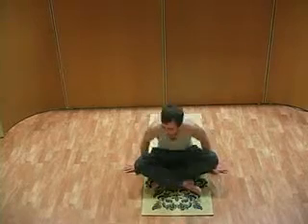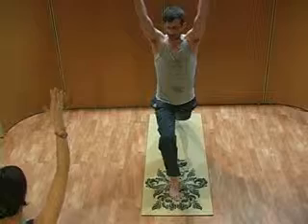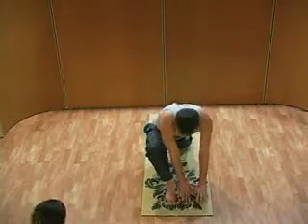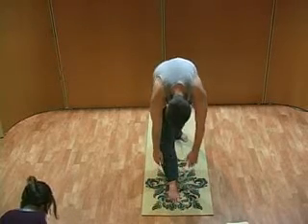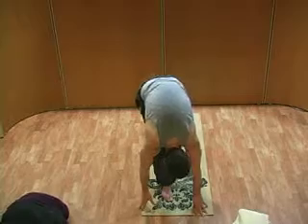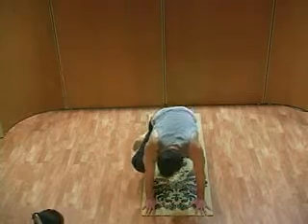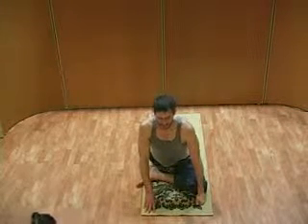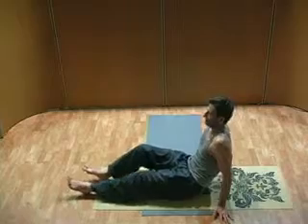sexy yoga, yoga master Joe Young by girls in yoga pants